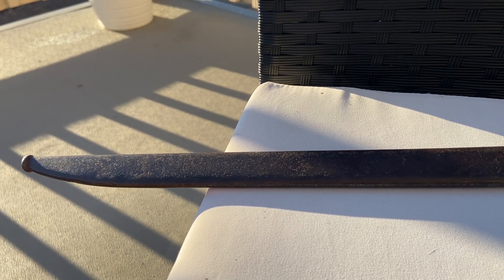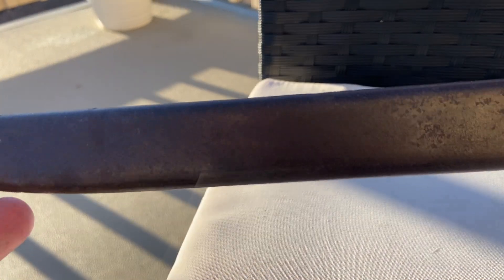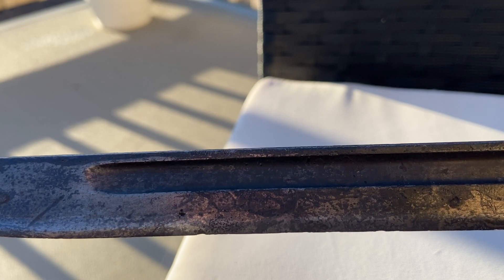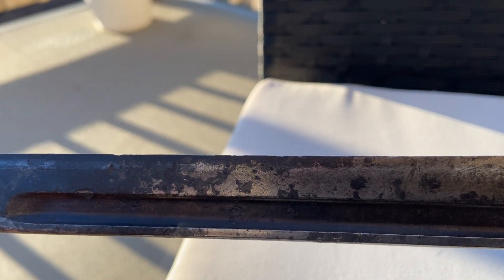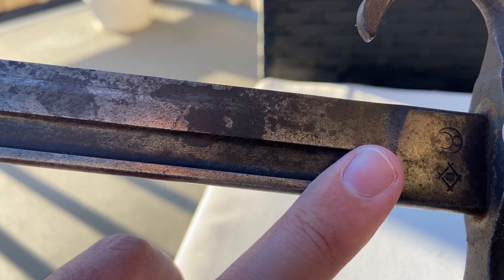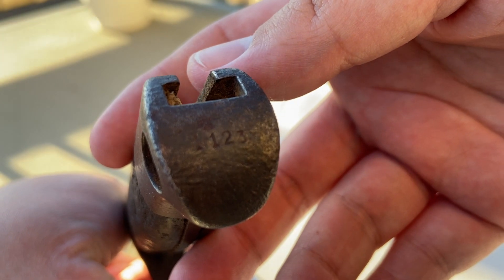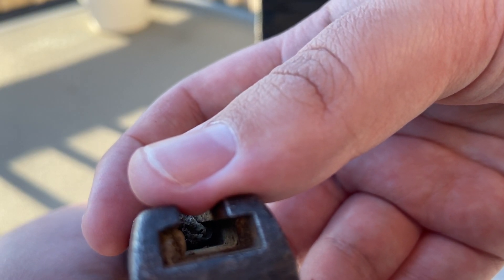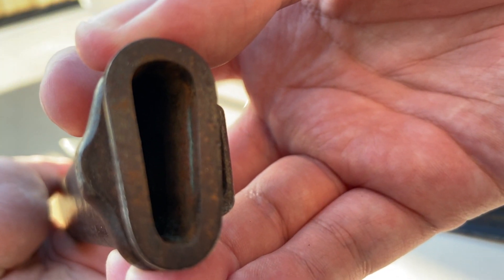Japanese Type 30 Model 1123 Bayonet [WWII] Made by Toyota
This is actually a Remake Video that I have made, the reason why I made a Remake Video. Because I didn’t show you guys the Stamp while I was talking, although I also got a little bit distracted due to people walking by.

Stamps Meaning and Signs

Photo of my Stamp

Store Name